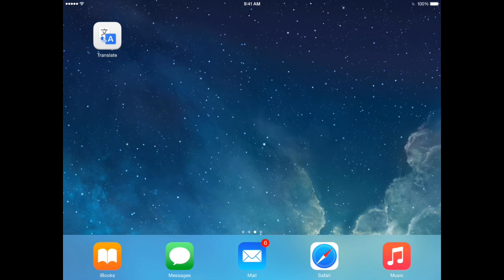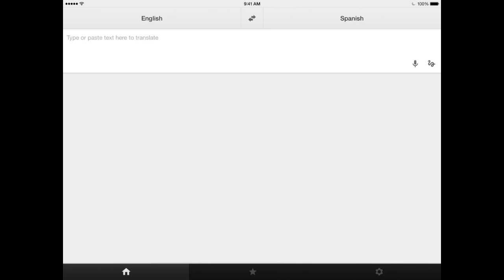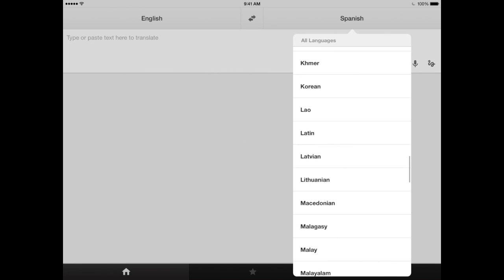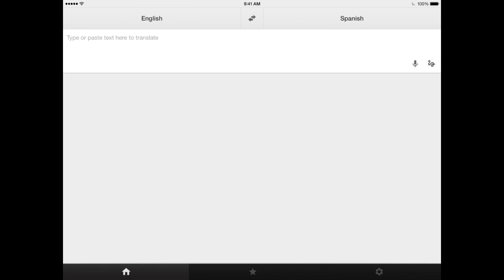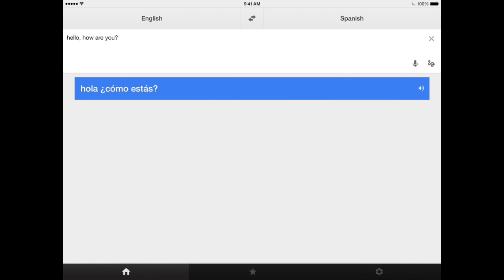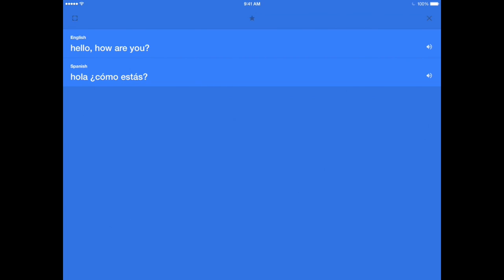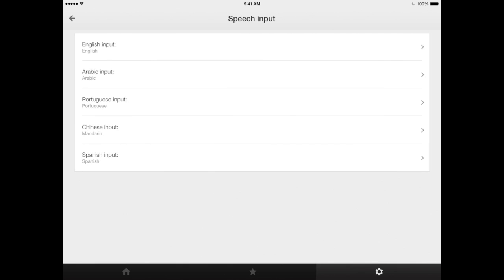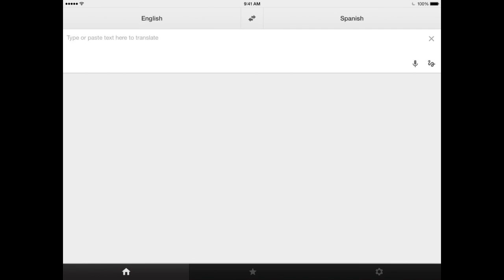7th Day of Techmas 2014: Using Google Translate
Google translate will allow you to complete simple translations with a wide variety of languages.